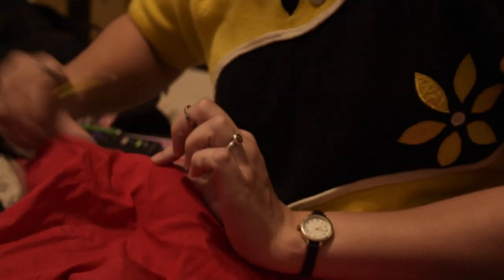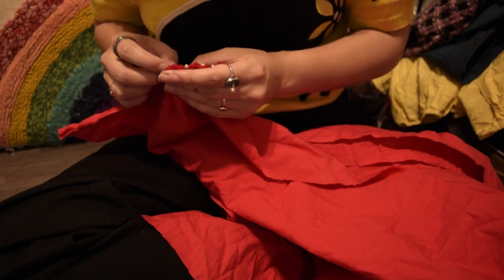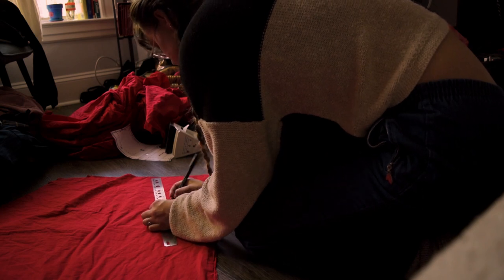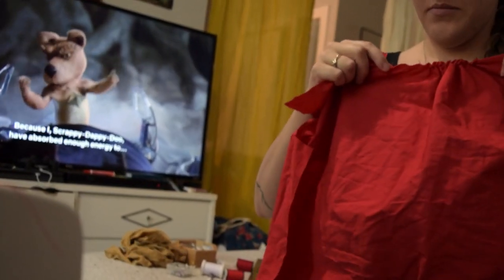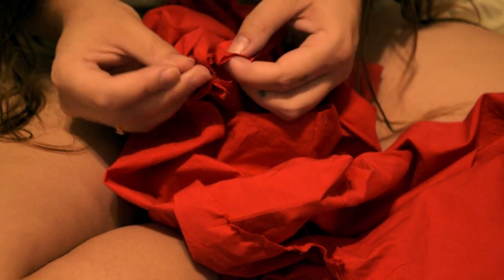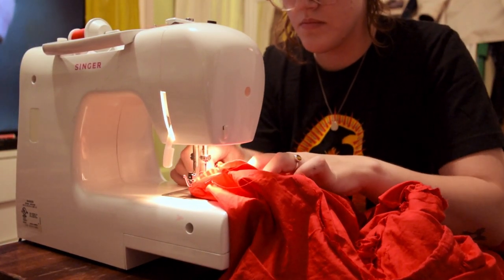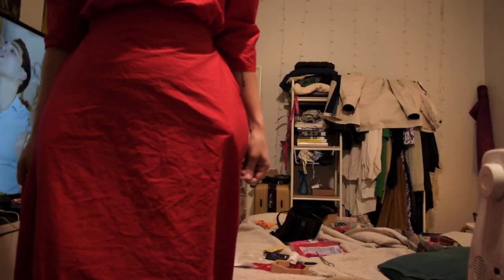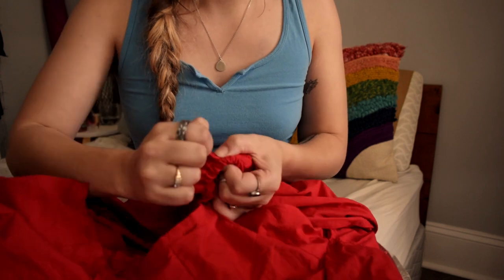How I Made The Red Dress From Pearl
Follow along as I make my most ambitious project to date - a replica of the red dress that Pearl wears in 'Pearl' (2022). It took several weeks of planning, procrastination, and finally two panic filled weeks of desperate sewing every night after work! But I did it, and now you can see how it went.

00:00 Intro
01:31 The Process
07:52 The Reveal
08:47 The Wrap Up